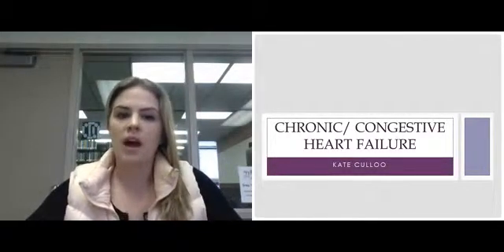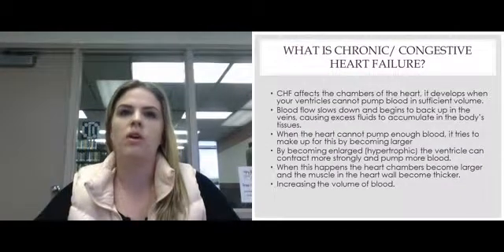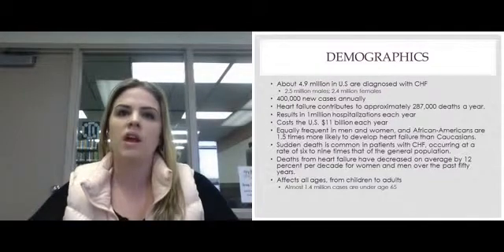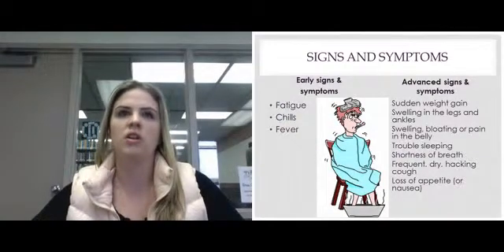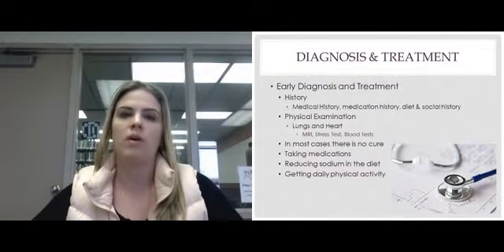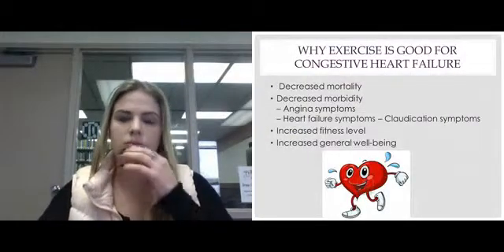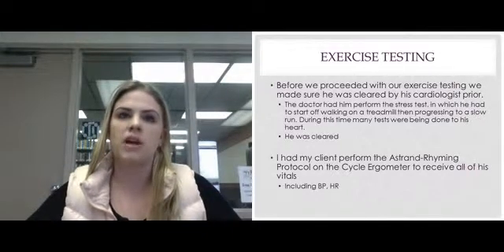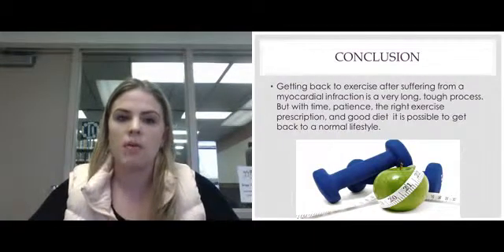EXS 486 Chronic Congestive Heart Failure